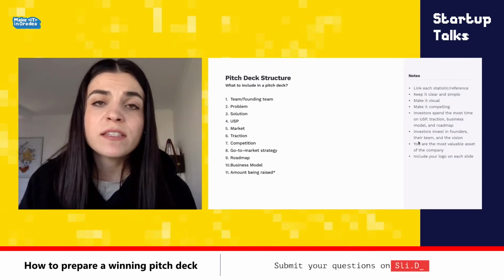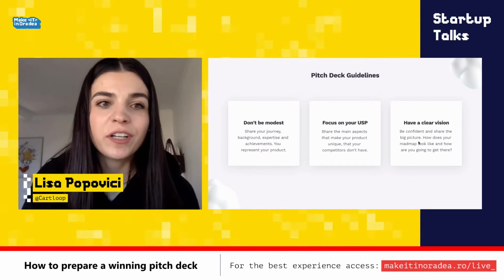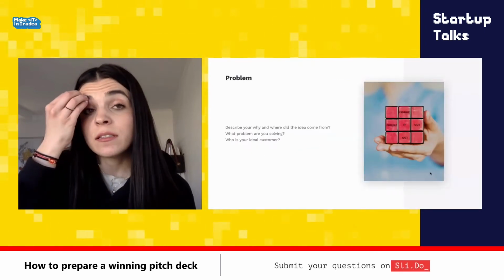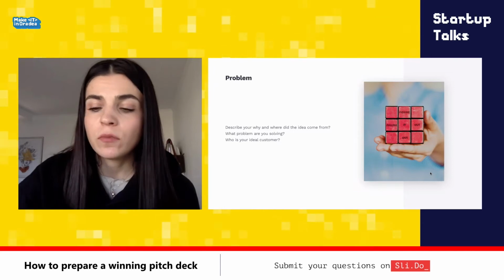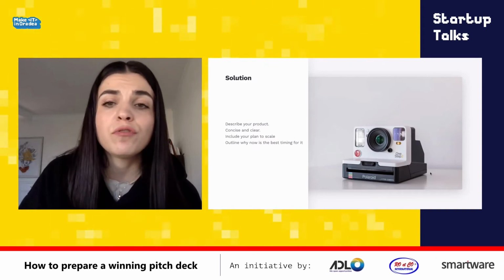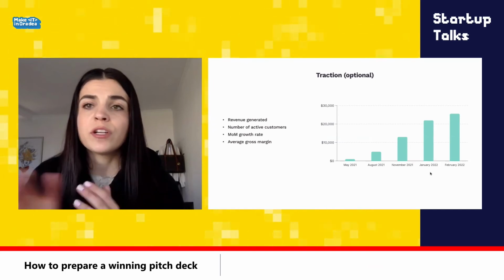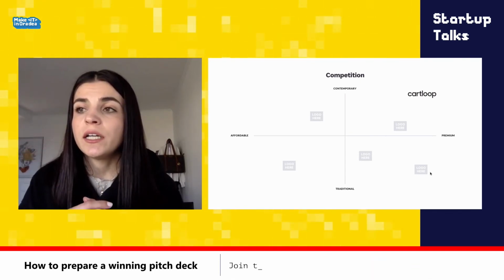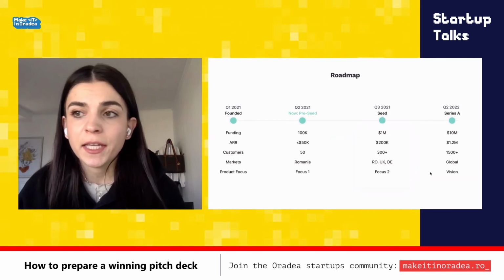Startup Workshop - #2 (How to prepare a winning pitch deck)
Lisa Popovici is the Co-founder @Cartloop & Startup Spotlight 2020 Grand Finale winner.
In this session she gave some secret sauce about what a pitch deck should contain for recording a success.

02:05 - What is a pitch deck
06:10 - Pitch deck guidelines
07:27 - Pitch deck slides

Startup Talks was dedicated to startup enthusiasts and early-stage startups that are looking for guidance and inspiration. The purpose was to connect them with the tech and startup community in Oradea, and also to give the necessary knowledge in doing the first steps in building a startup.
Make IT in Oradea gathered a couple of startup founders with great startup experience and also a couple of trainers that offered the building blocks for making the first steps in turning your idea into a prototype.